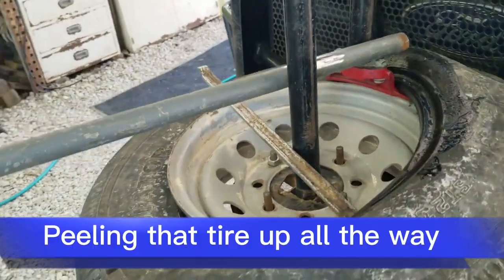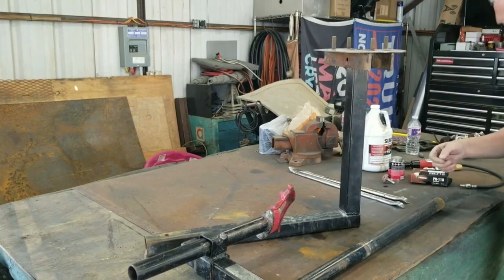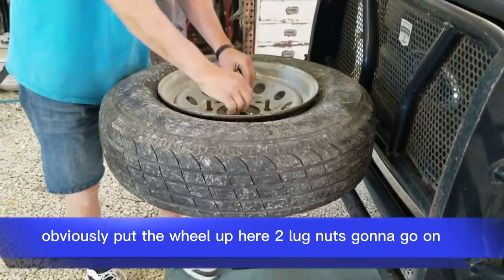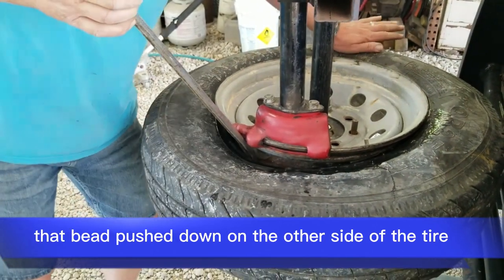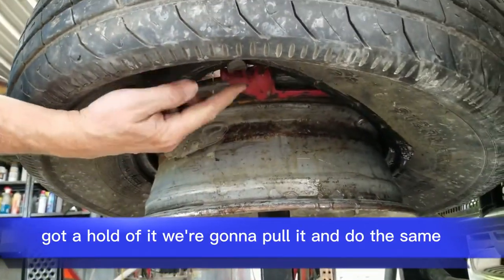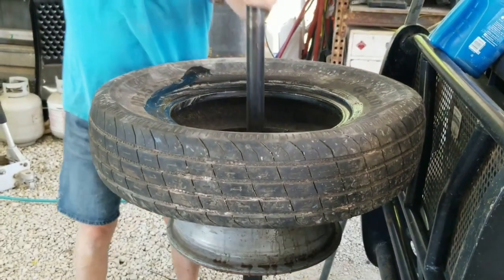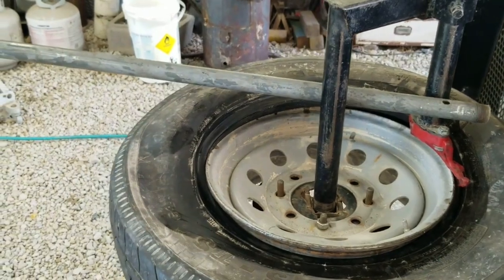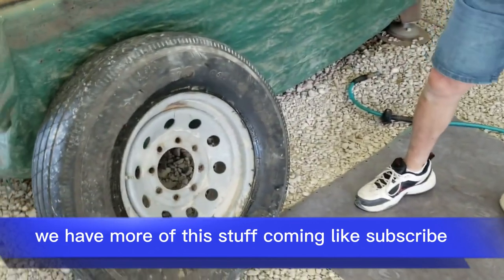The Manual tire machine | few people know you can fix your tires at home?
Can you fix your trailer tires at home? Yes you can with this DIY home made tire machine.

Red Duckbill
Socket Set, SAE & Metric
Ratcheting Combination Wrench
Tire Spoons Lever Mount/Demount
Heavy Duty 3 Ton Floor Jack
110V/220V Dual Voltage Flux Core Welder Flux MIG/Lift TIG/Stick
Welding Gloves
Flap Discs 4 1/2 for Angle Grinder
Cut Off Wheels
Auto Darkening Welding Helmet
V Type Welding Magnetic Welding Holder
E71T-GS .035 MIG Gasless Flux Core 10 Lb Spool Welding Wire Blue Demon